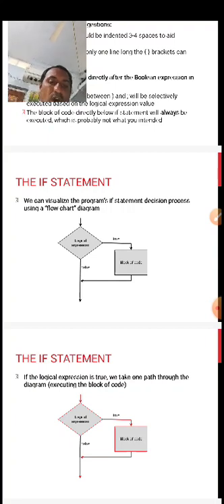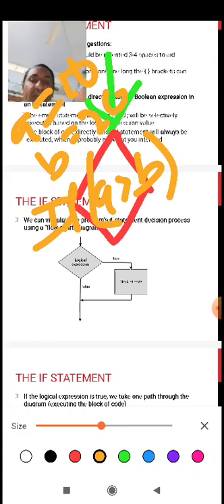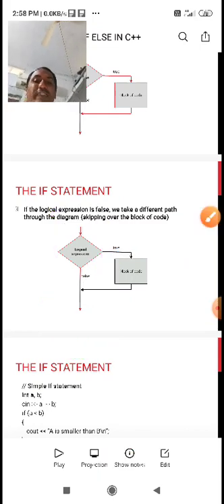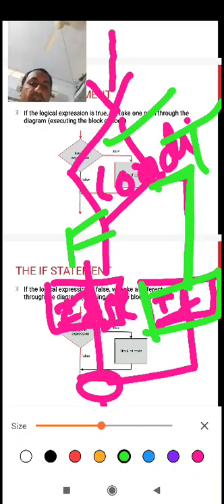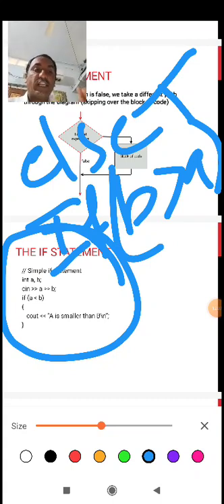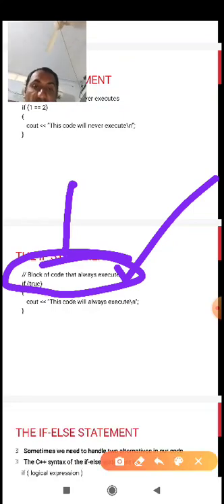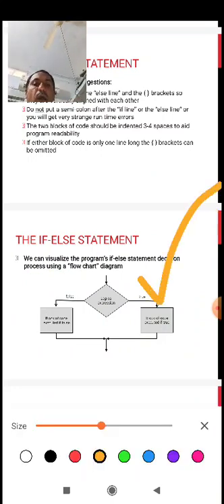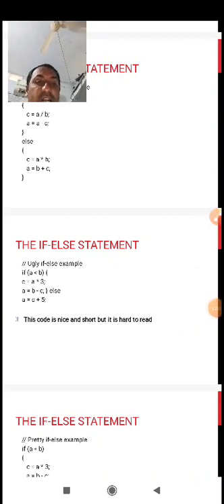If else statement in c++25 July 2020